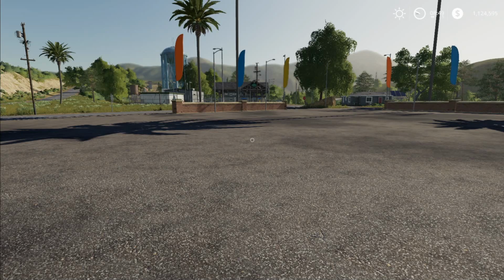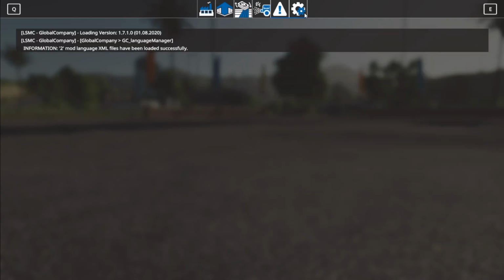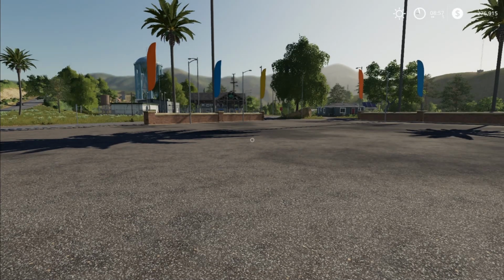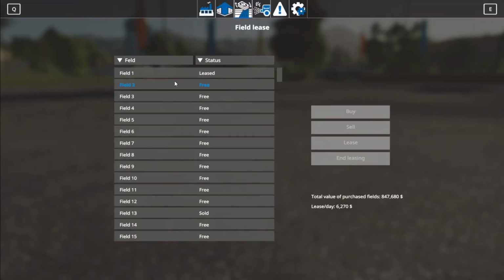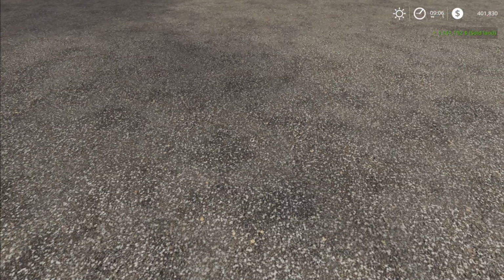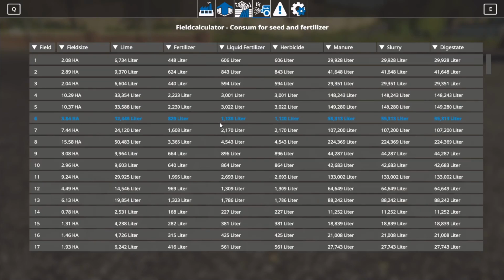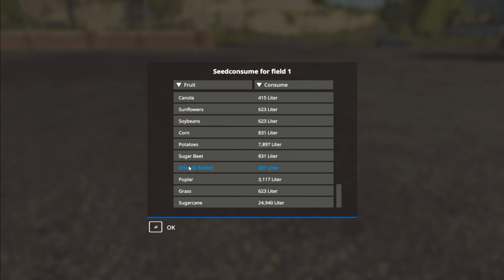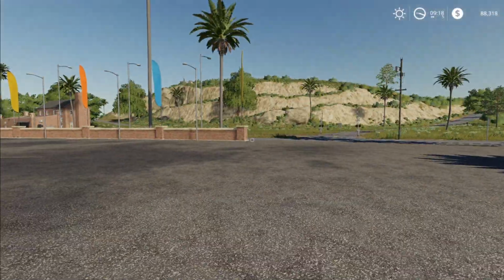How To Use Global Company Part 2 - Farming Simulator 19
Tutorial on the basics of Global Company Field Lease mod and the Field Calculator mod.